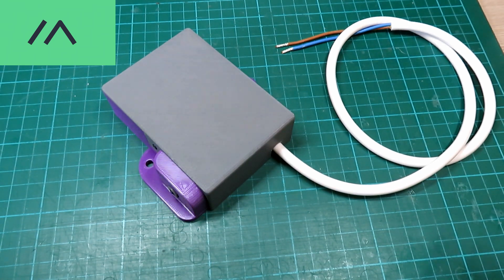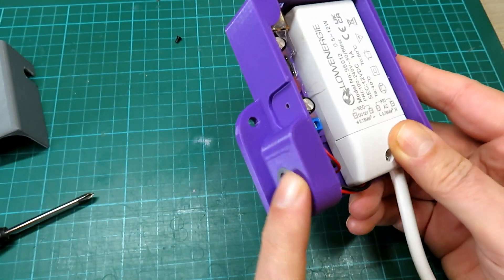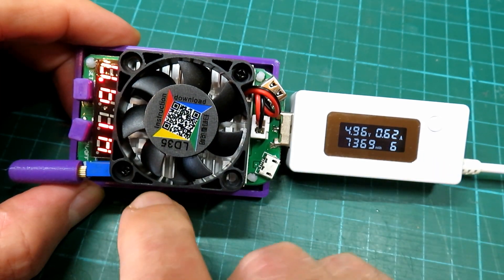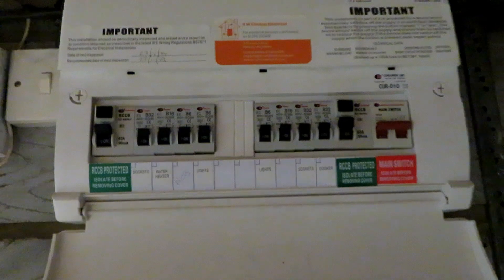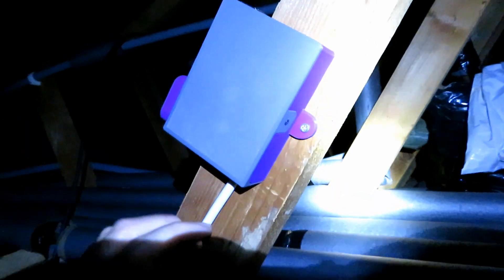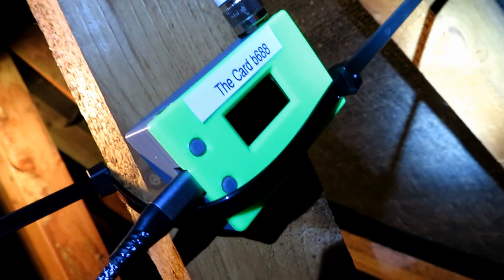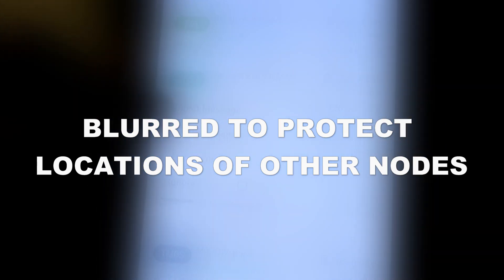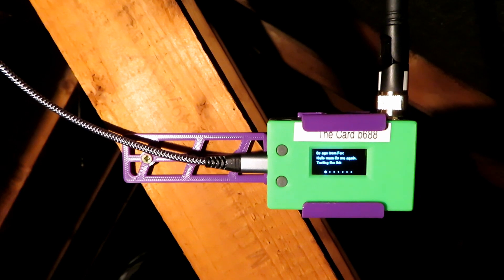CHEAP AND EASY WAY TO POWER YOUR MESHTASTIC NODE AND A DECENT ANTENNA MAKES ALL THE DIFFERENCE!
On todays video I put together a cheap PSU for powering your node where you dont have access to a mains power socket and I show how much difference the little home made yagi can make.

All .STL files for the bits seen here can be downloaded from these links.

PSU Case and USB Load test Base.
Original Yagi, stl files and plans for handheld construction.